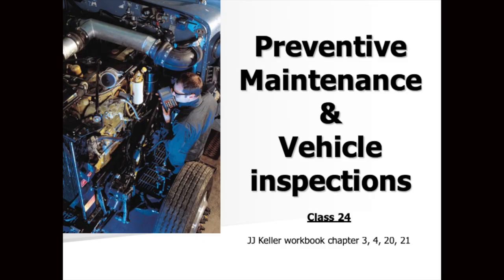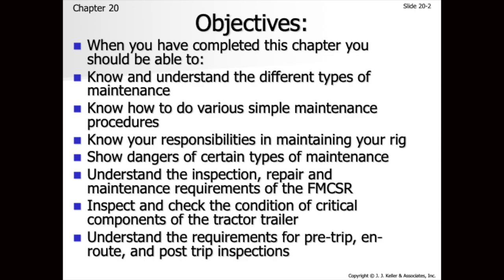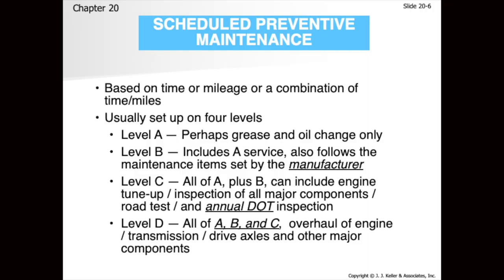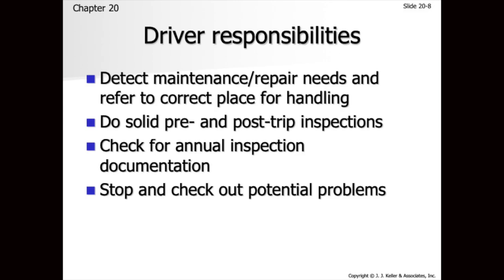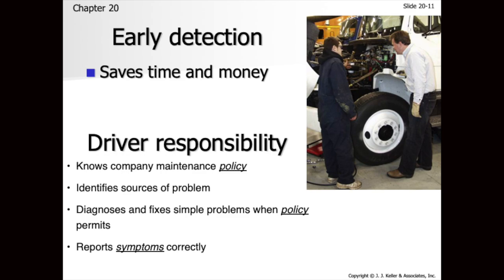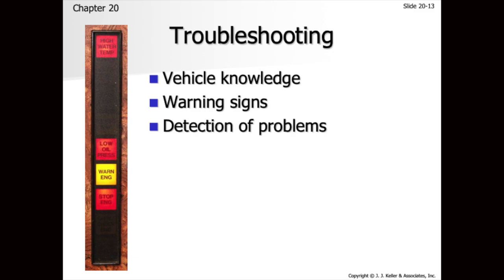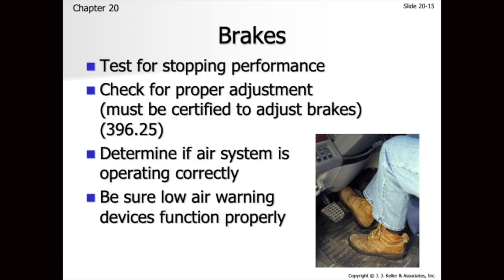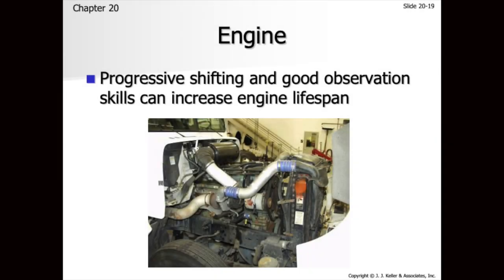Preventative Maintenance & Vehicle Inspection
Pre-Trip DVIR practical review plus common PM that can be performed on site